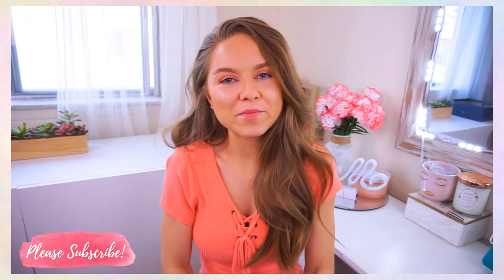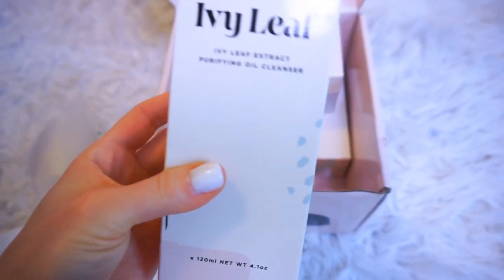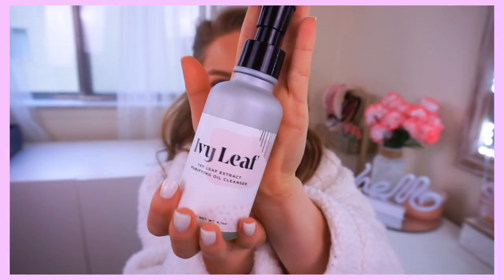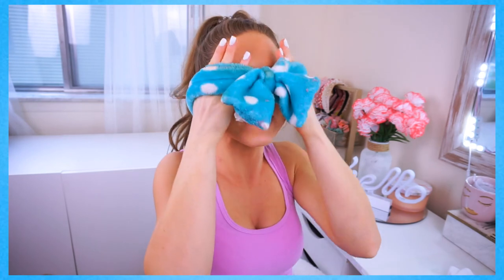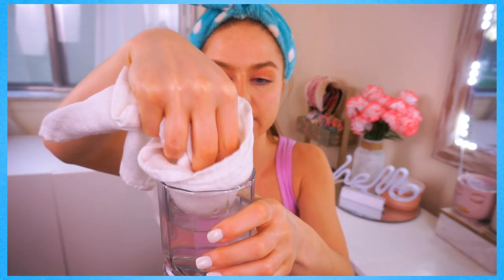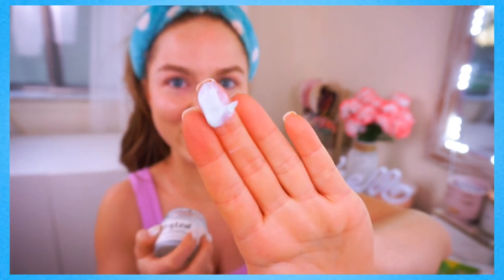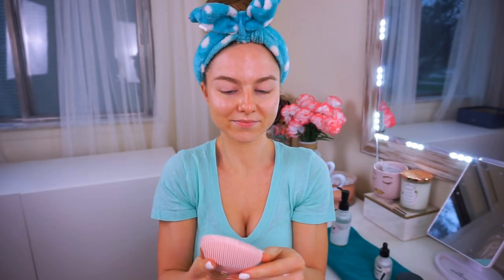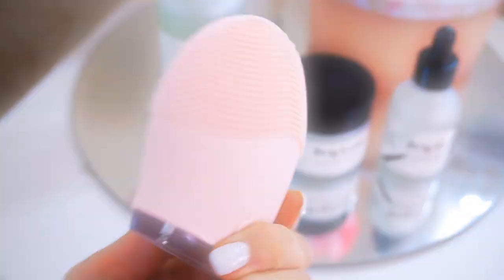CLEAN BEAUTY: NATURAL SKINCARE ROUTINE (No Toxins!!) | Ivy Leaf Review & How To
& hit the notification button ON!❤ Once we reach 100k subs, we'll be celebrating with a HUGE  G I V E A W A Y !❤

MY CLEAN NATURAL SKINCARE ROUTINE (No Toxins!!) | Ivy Leaf Review & How To | Natural Nighttime Routine | Natural Night Skincare | Clean Skincare Routine

❤All I want is to make a difference in someones life.
Cancer survivor ❤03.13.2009❤ Jeremiah 29:11